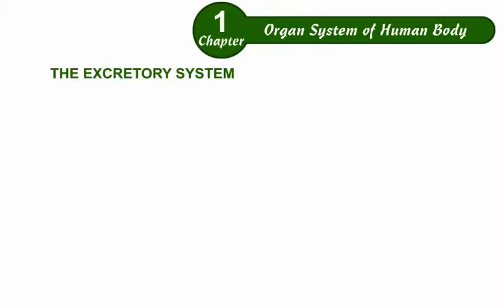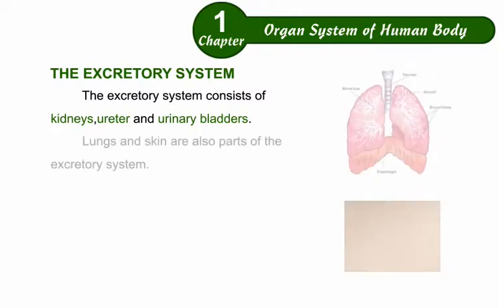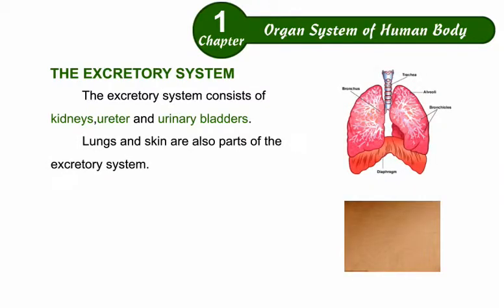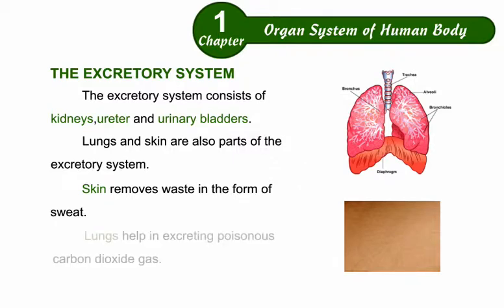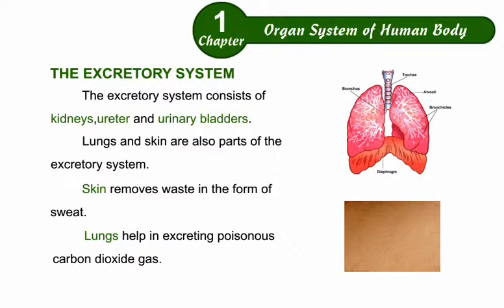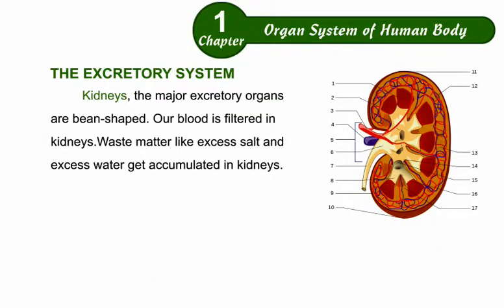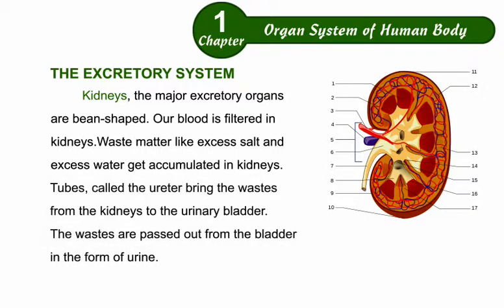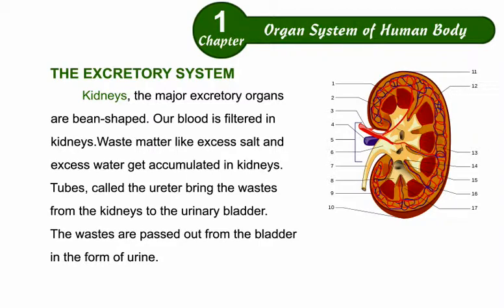Environmental Studies Class 5 Chapter 01, Organ System of Human Body, Part 06